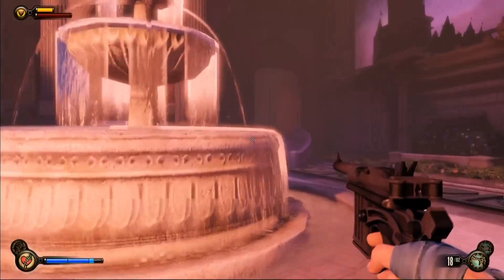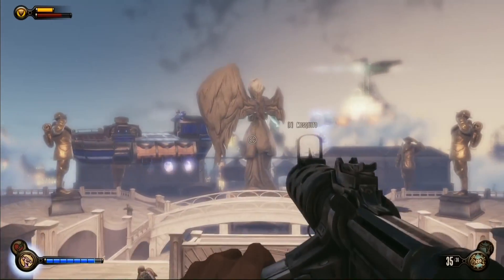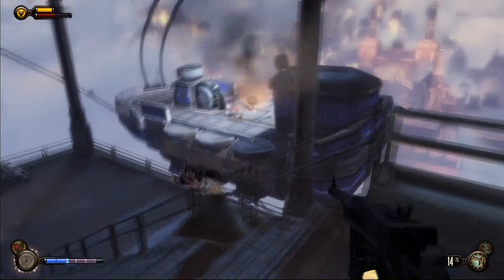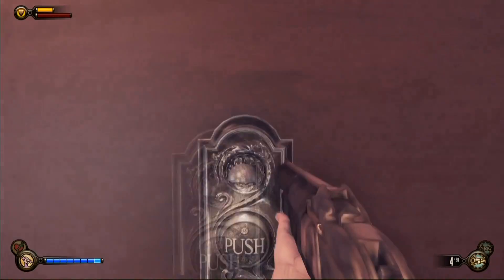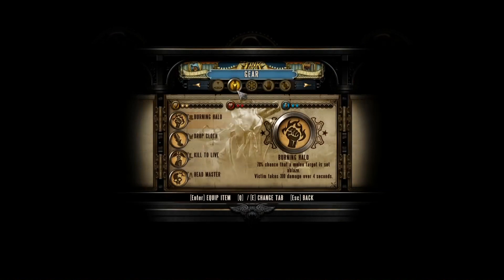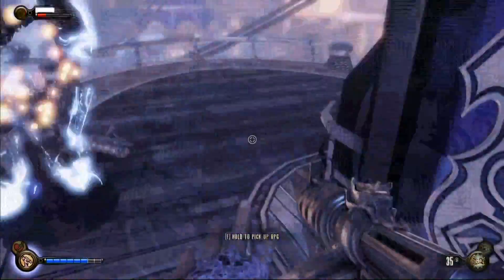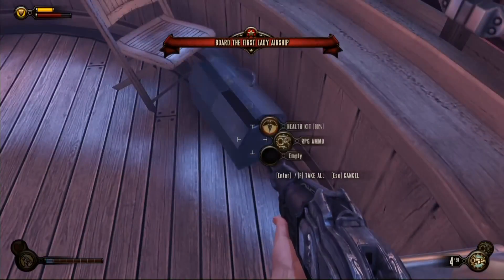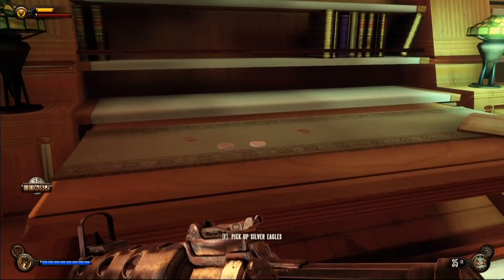Let's Play Bioshock Infinite: Walkthrough pt. 10 -First Lady Airship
Armed with Shock Jockey, Booker and Elizabeth finally make their way to the First Lady Airship. Unfortunately for Booker, Elizabeth catches wind of his true purpose, and things quickly go downhill from there.